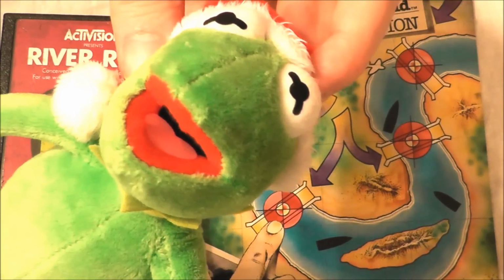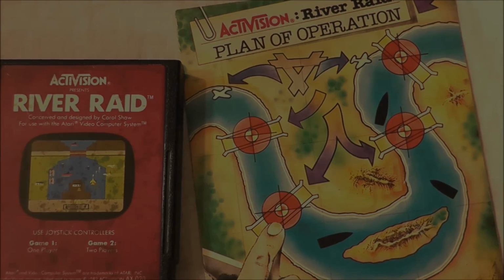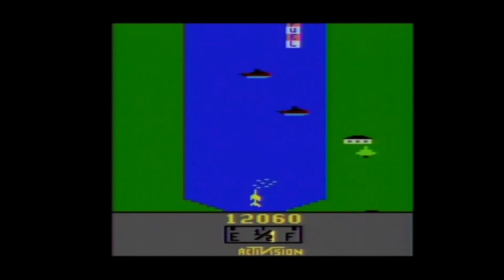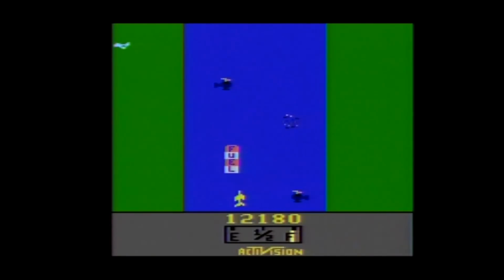River Raid Atari 2600 Review - The No Swear Gamer Ep 192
Today’s episode covers River Raid for the Atari 2600 VCS system published by Activision. It is an original vertical scrolling shooter. But how does it hold up today? Let’s play River Raid and find out!